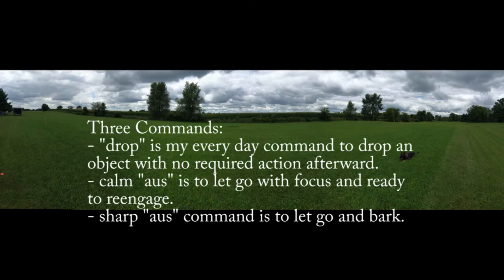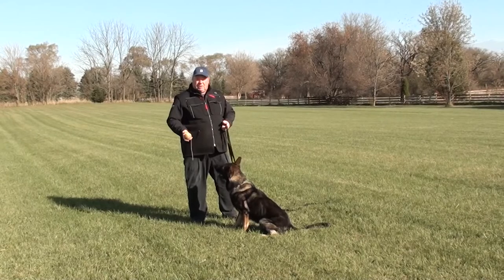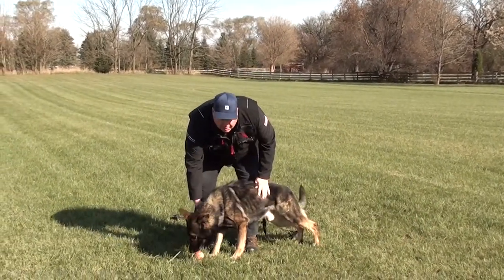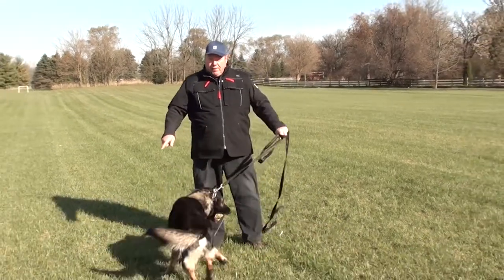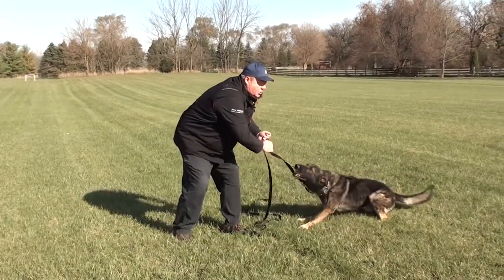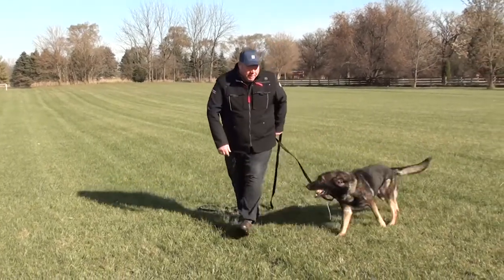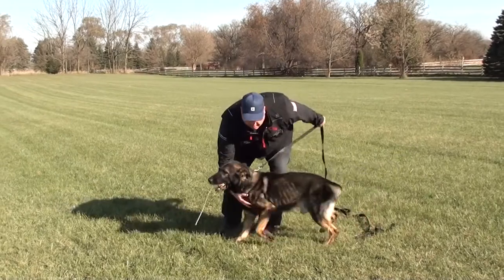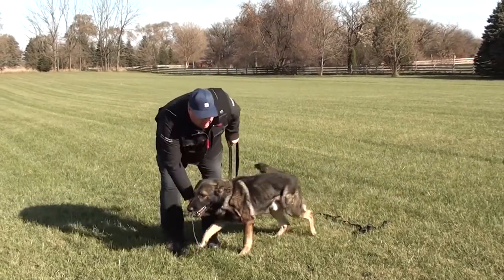Pre-Protection Games for IGP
Skills to teach your dog prior to working with an IGP helper.  The drills will help with leash work, the hold and outs.